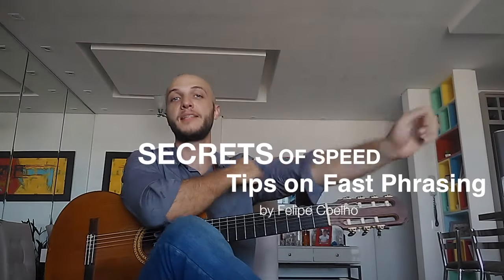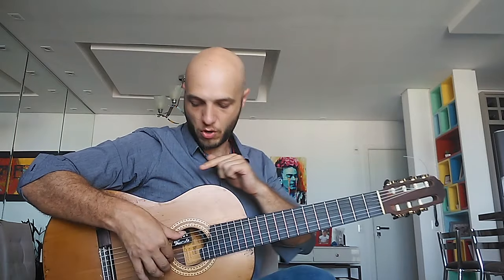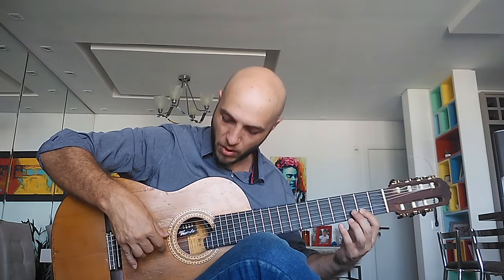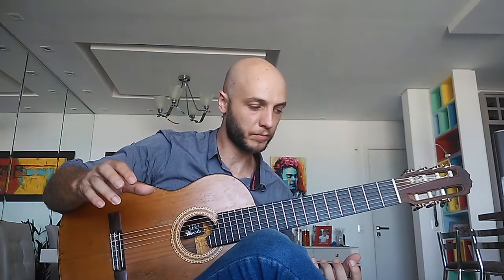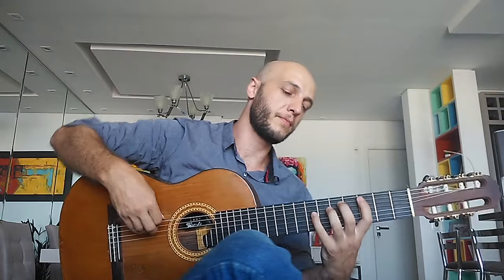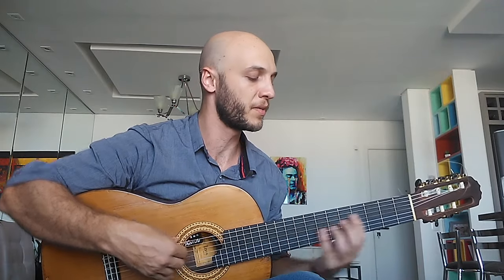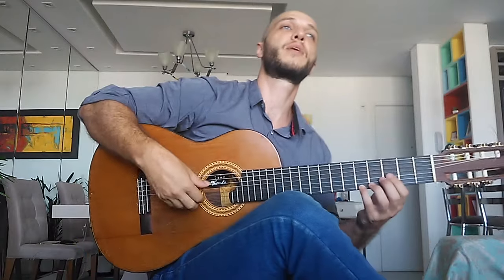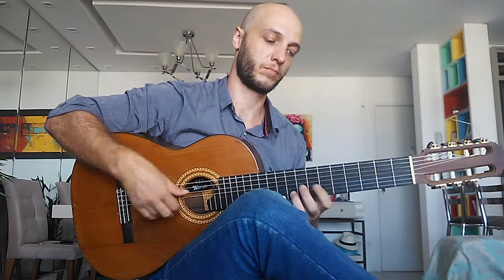The Secrets of Guitar Speed - Picado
ONLINE PRIVATE LESSONS AVAILABLE!

DISPONIBLE PARA CLASES ONLINE!

Felipe Coelho speaks about fast phrasing, giving pointers of hand position, and ideas on how to practice. This video focuses on mechanics of right hand and is intended to help you improve your technical flow